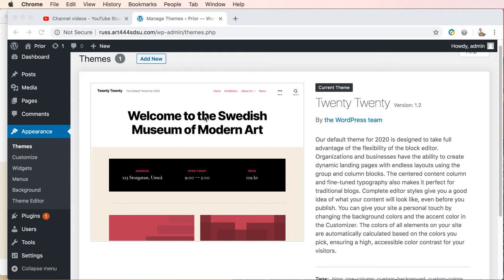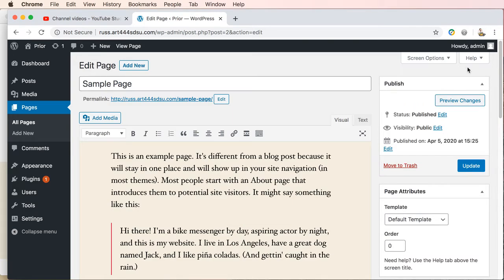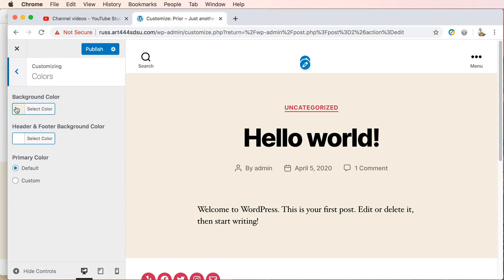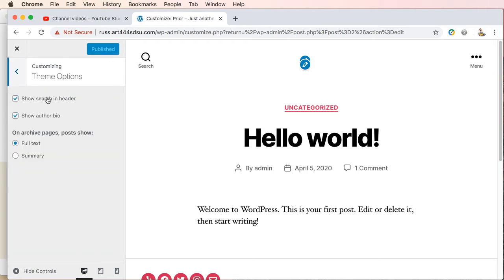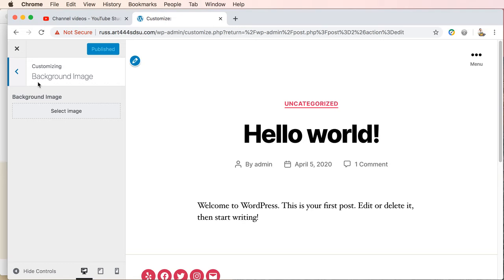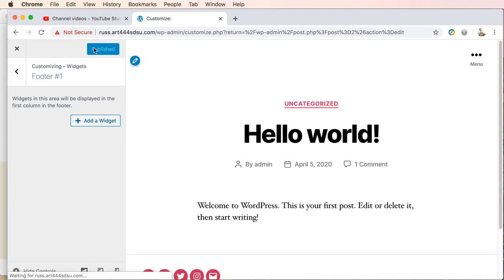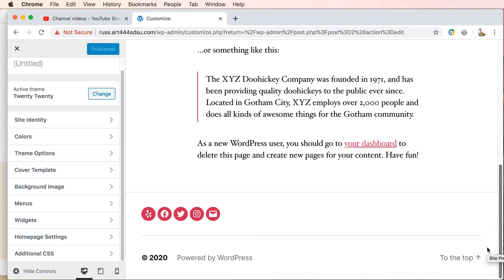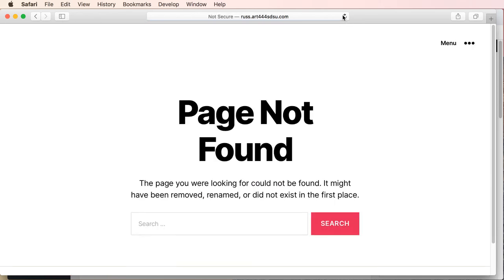01 clear out theme content